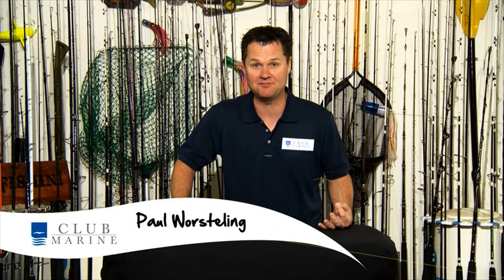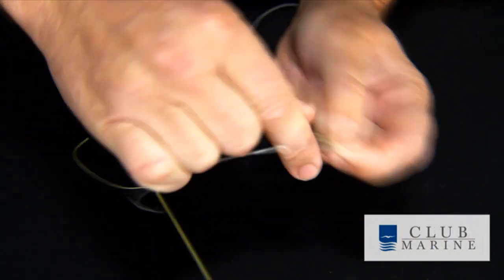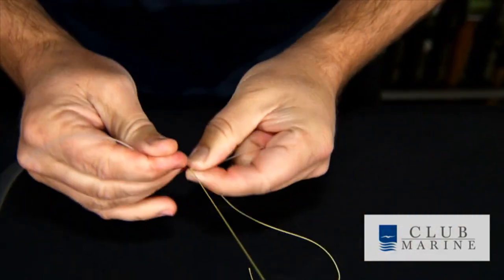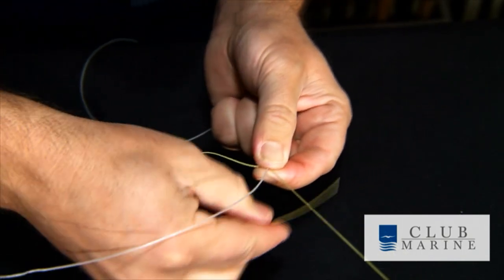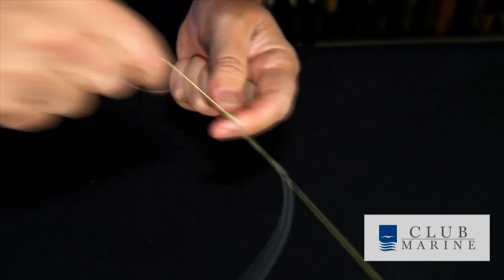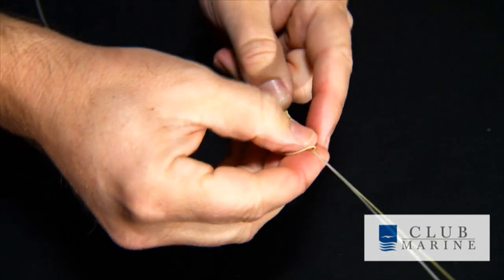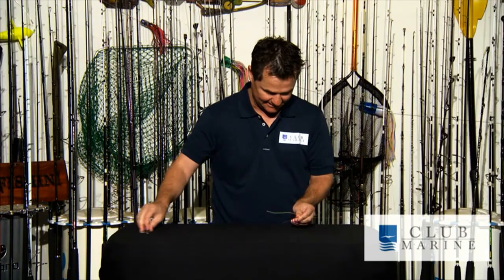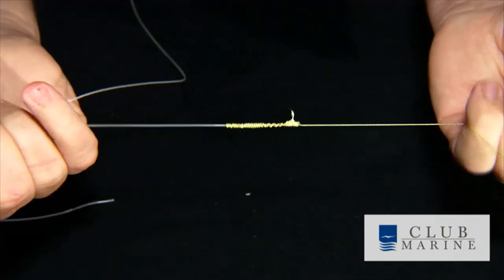How to tie an FG knot with Paul Worsteling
Paul Worsteling reckons this is one of the greatest fishing knots ever invented. Originating in Japan, it's ideal for joining monofilament top shot to braid backing. Paul uses it when fishing for goliaths of the sea like swords and bluefin tuna.